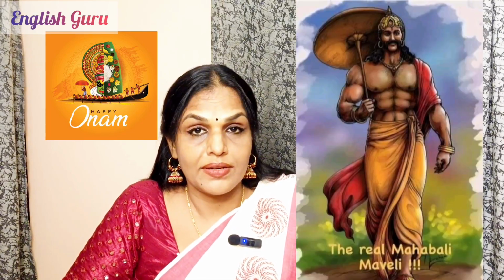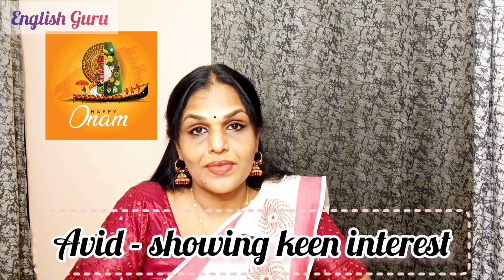Use this simple technique to speak on any topic in English.How we celebrate Onam in Kerala.listen❤️